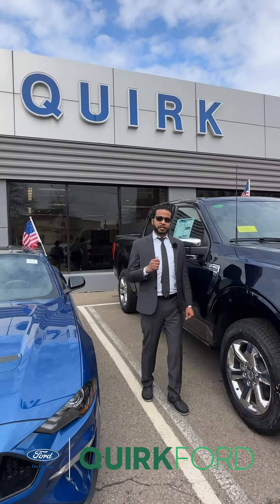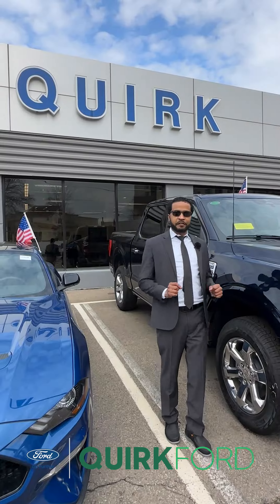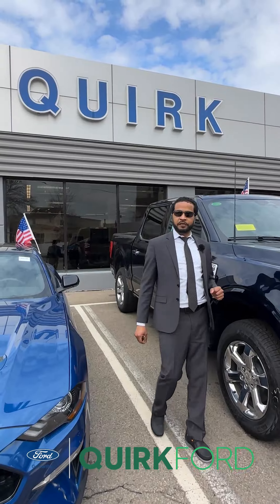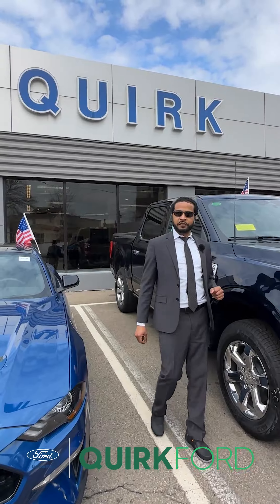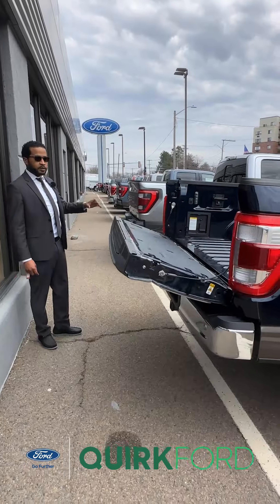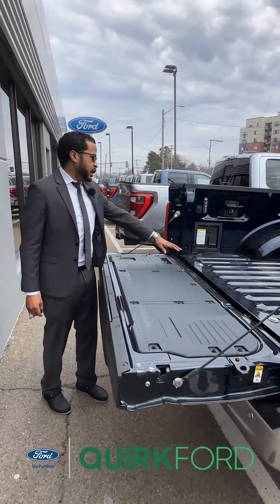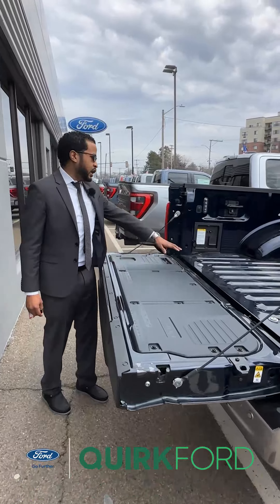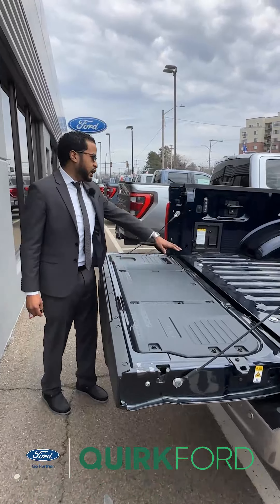Quirk Ford 2023 F 150 King Ranch Edition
For more information on this vehicle visit QuirkFord.com and let Quirk work to save you money.